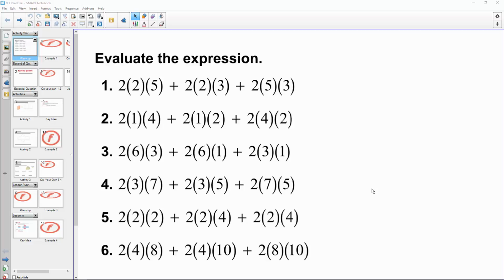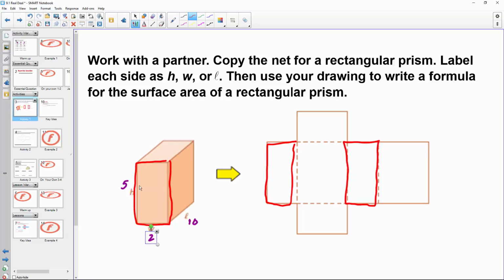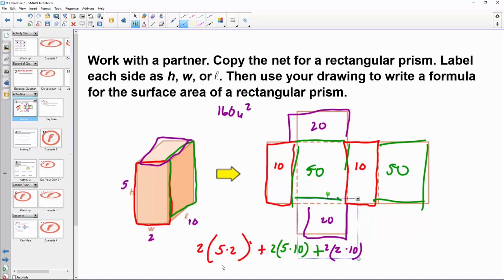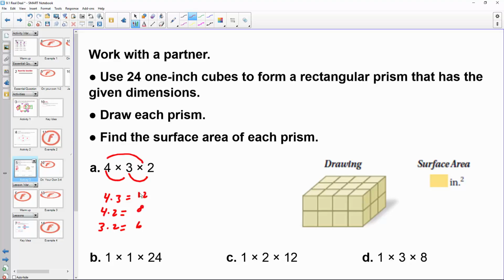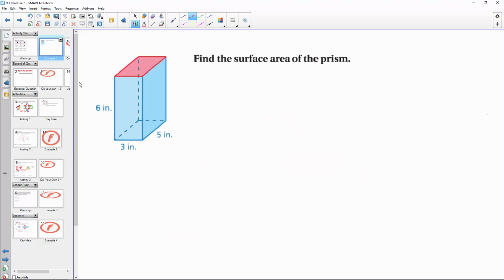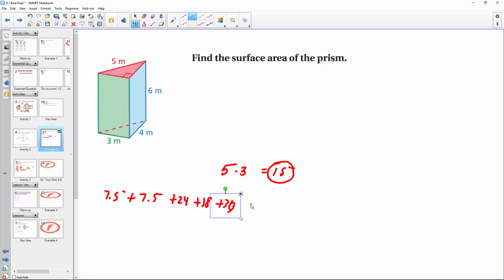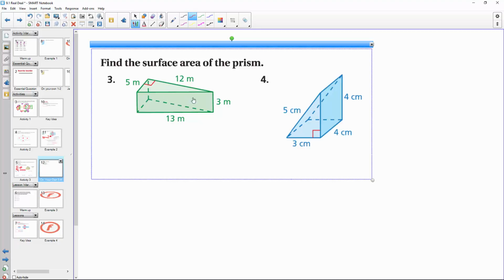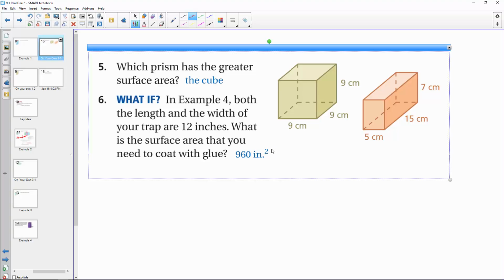9.1 Accelerated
quick